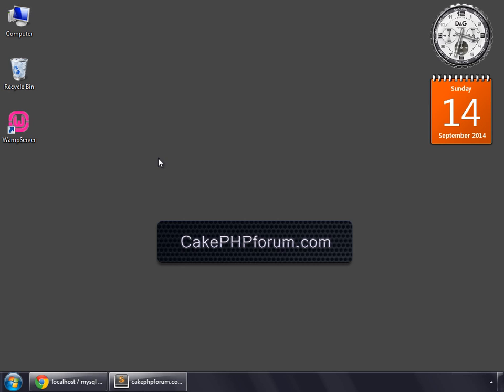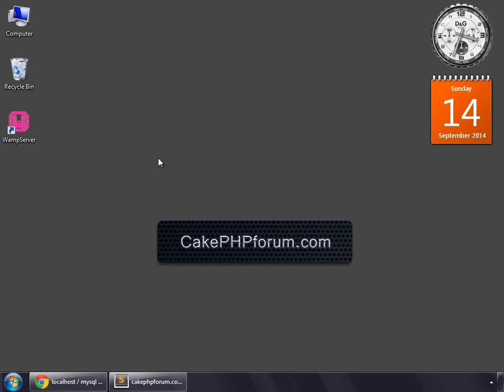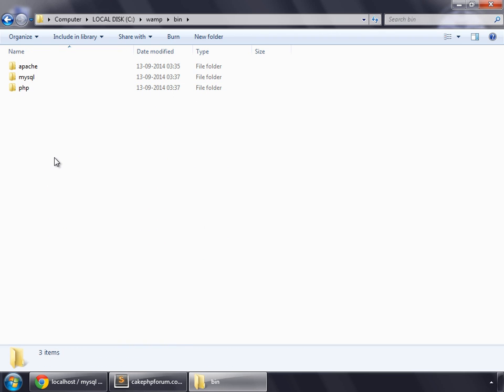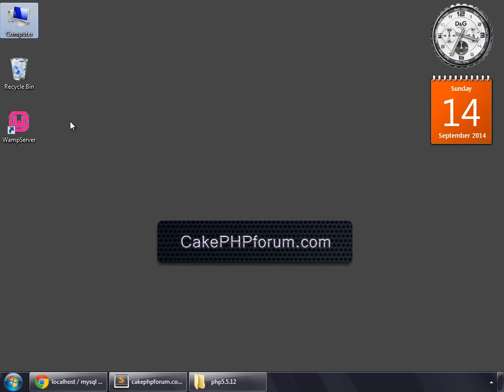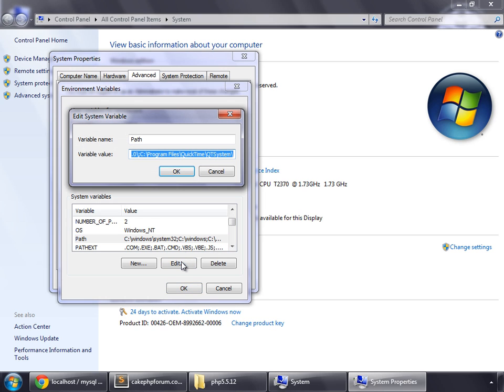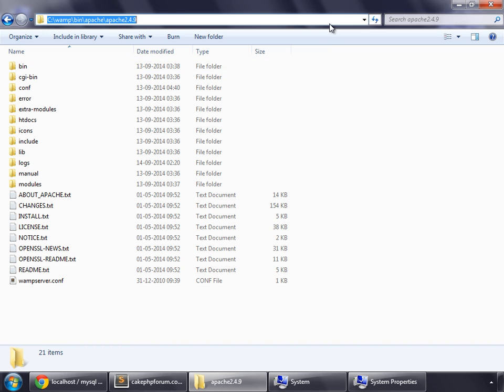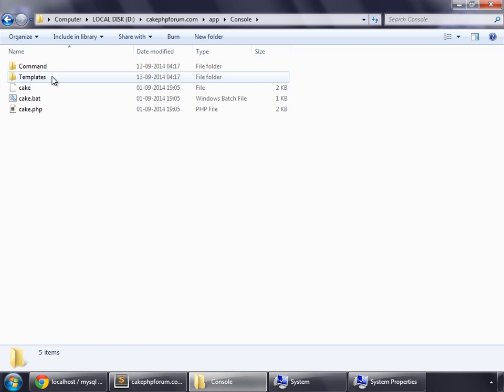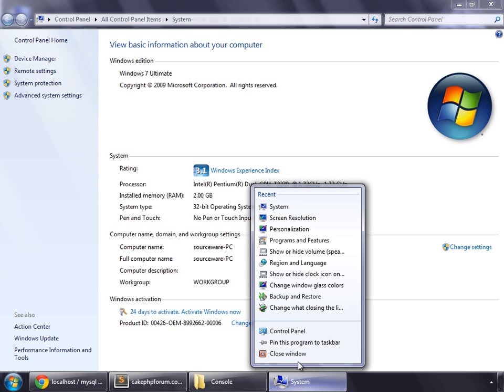CakePHP 2.5.4 Basics Tutorial for Beginners - Blog Application - 07 - Setup Bake Console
Learn to setup cake bake console on a windows machine so that you can bake your models, views and controllers.